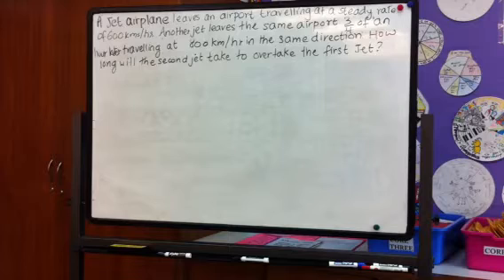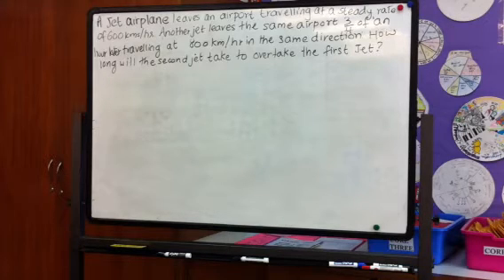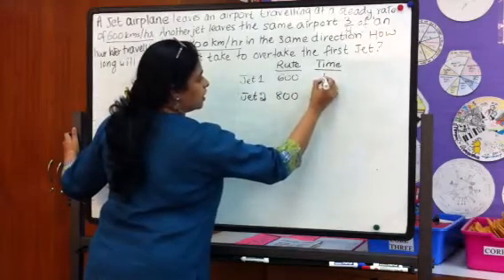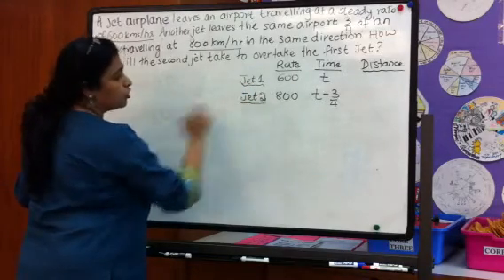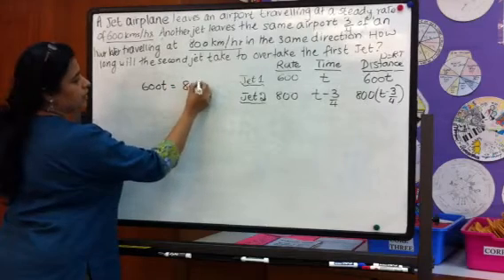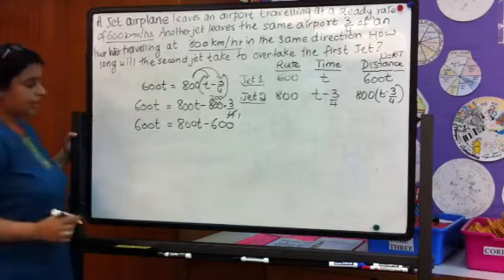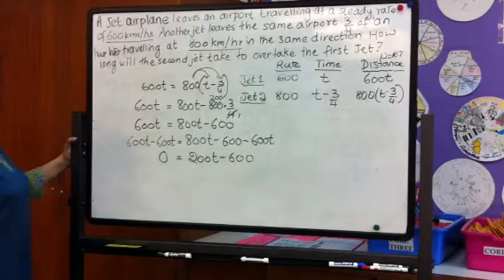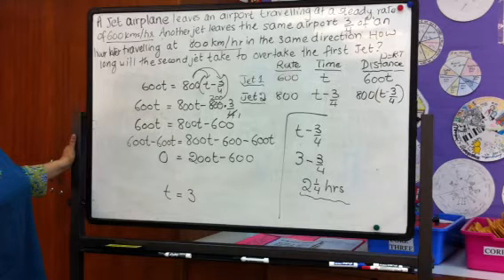Distance, Rate, Time problem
A step by step demonstation on how to solve a D=RT problem.